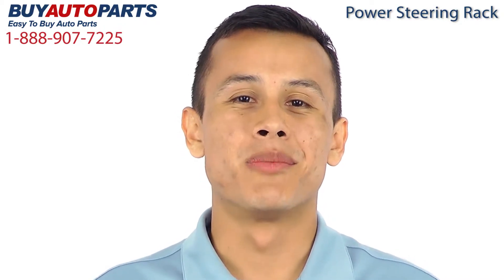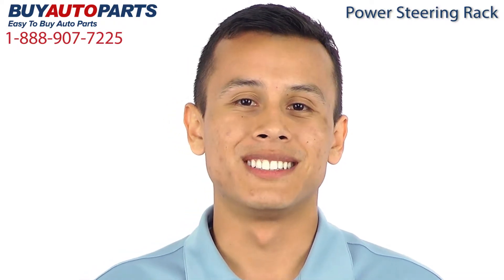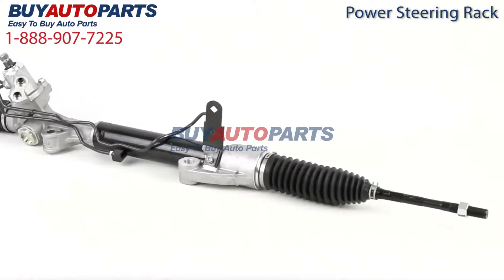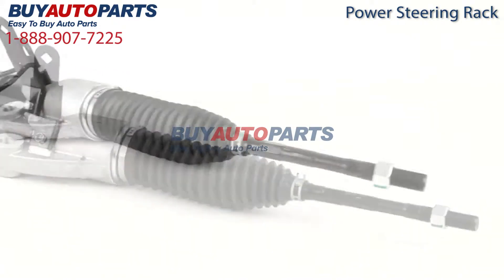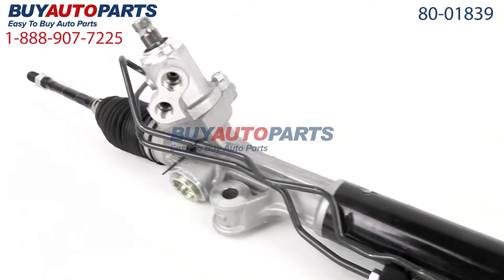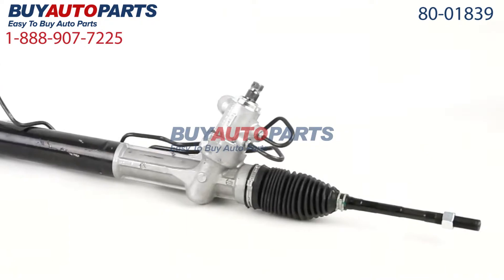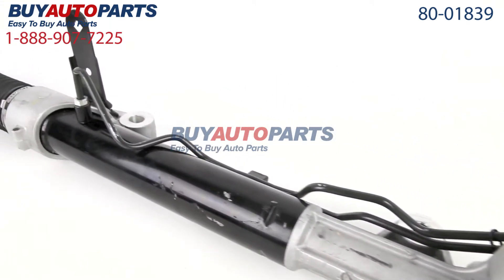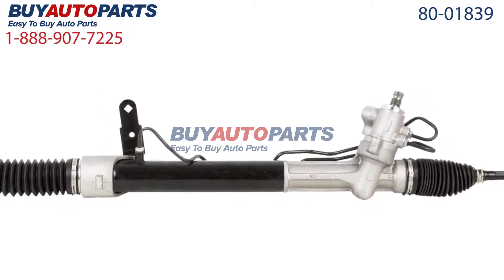Power Steering Rack From BuyAutoParts Part# 80-01839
This is a guaranteed fit replacement Power Steering Rack from BuyAutoParts. This Power Steering Rack fits various vehicles from 2013

This Power Steering Rack and all of our parts ship for free and come with the support of our American auto parts specialists who are here to assist you at . Click to place your order with confidence now or give us a call if you have any questions.
All of our Power Steering Racks ship for free and come with a 1 year, unlimited mileage warranty.